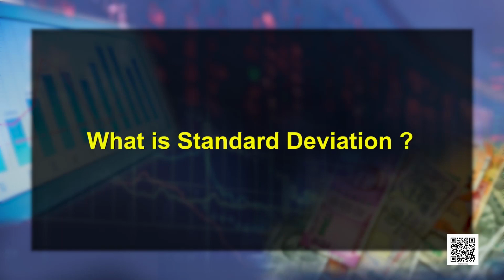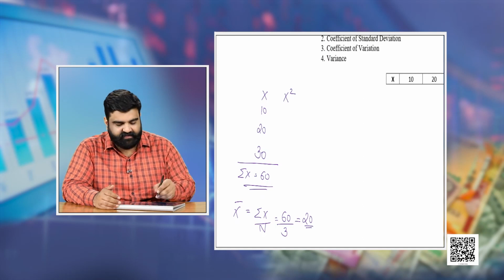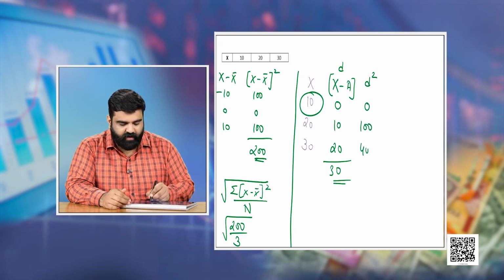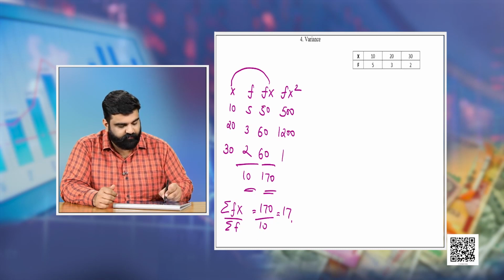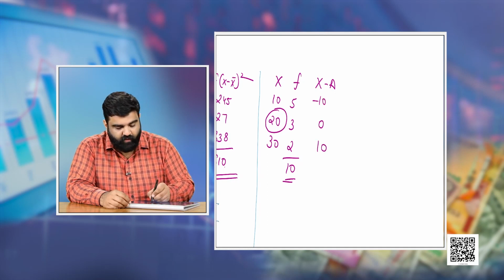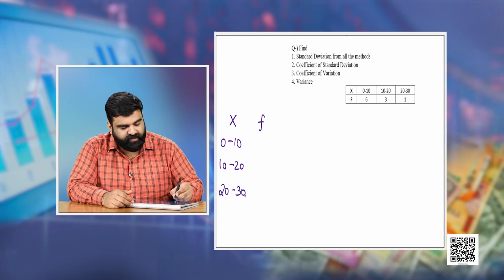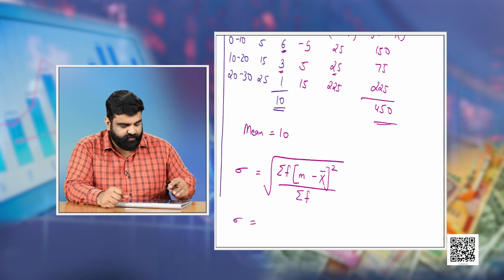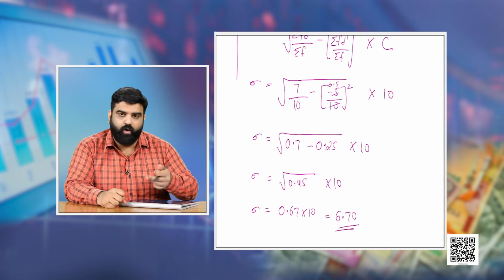Class 11 Economics Chapter 6 Book 2 Statistics Measures of Dispersion Episode 3